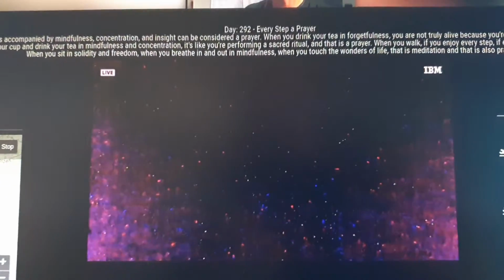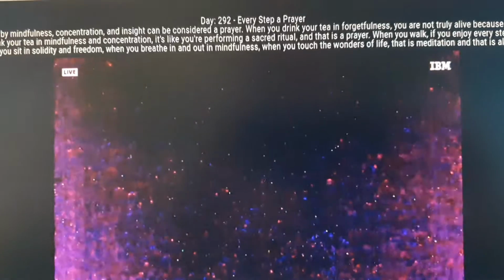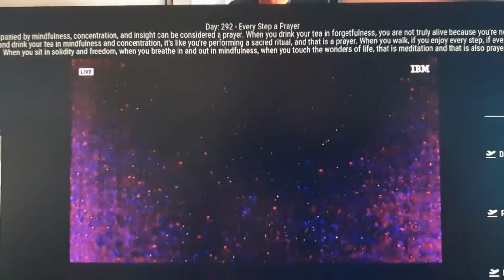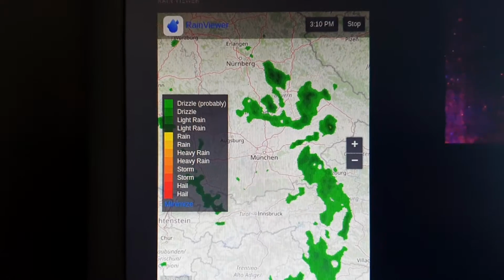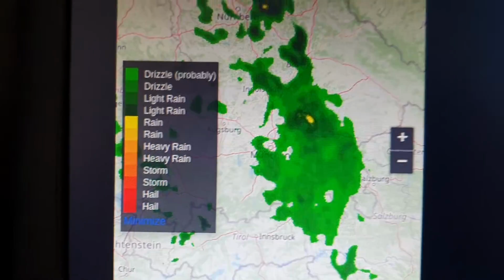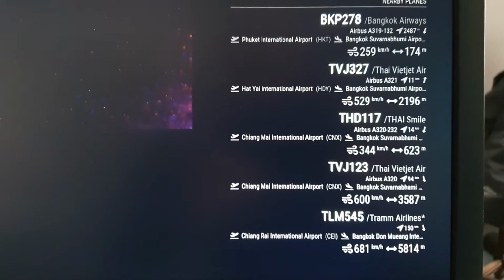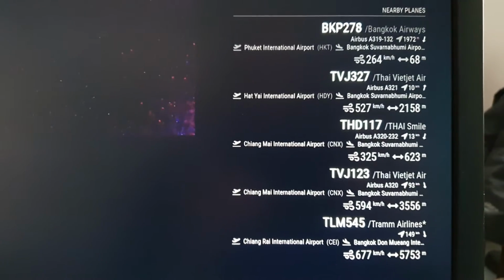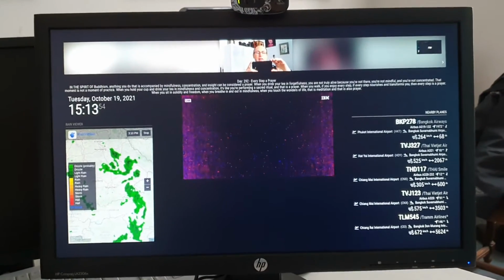Magic Mirror Display on Raspberry Pi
The mirror gets stuck on the front later...
curl -sL | sudo -E bash
sudo apt install -y nodejs
cd MagicMirror/
npm install
cp config/config.js.sample config/config.js
npm run start